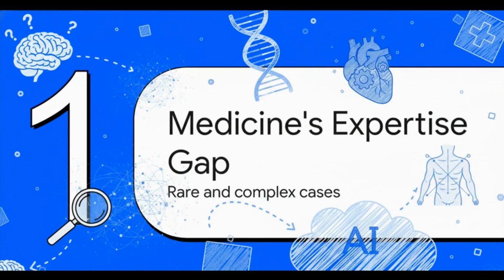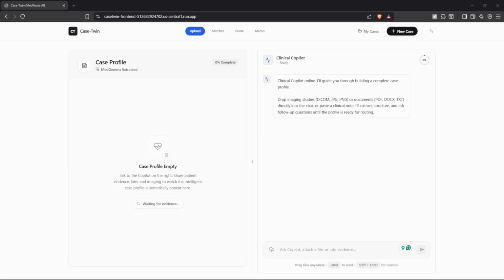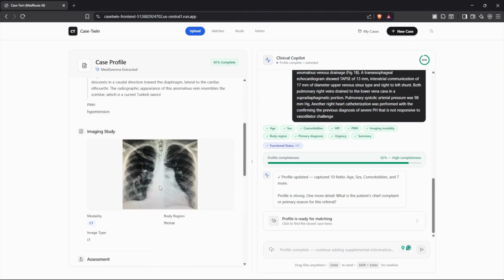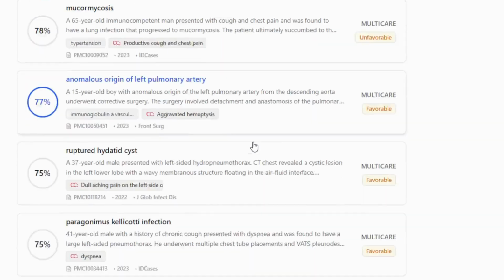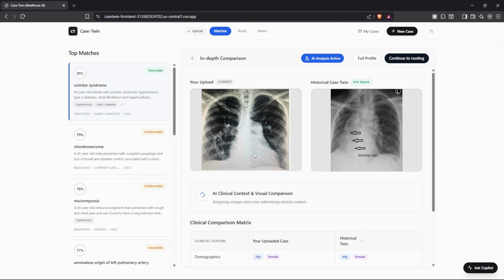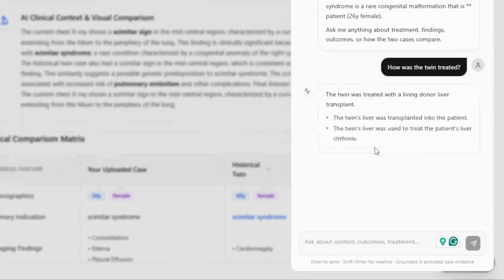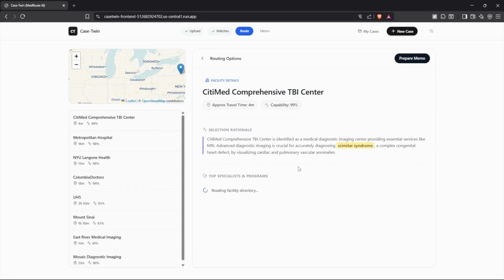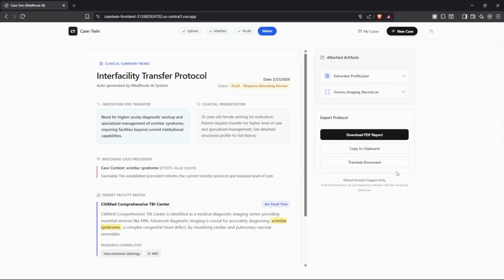CaseTwin: Clinical Case Matching & Referral Powered by MedGemma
MedGemma-powered clinical decision support: match chest X-rays to historical twins and route patients to the right specialist in minutes.